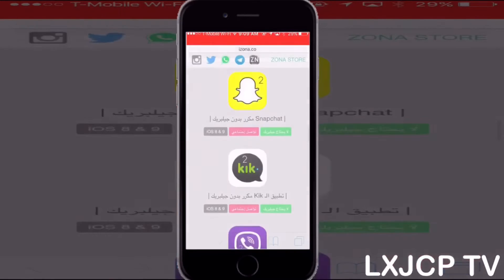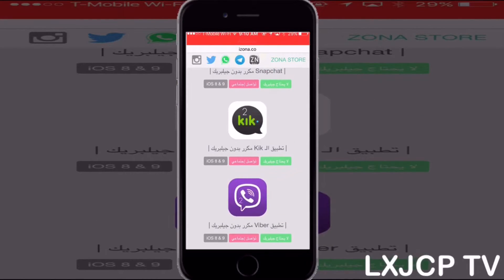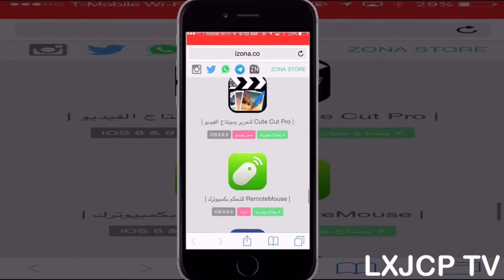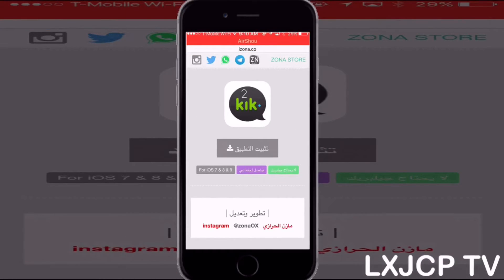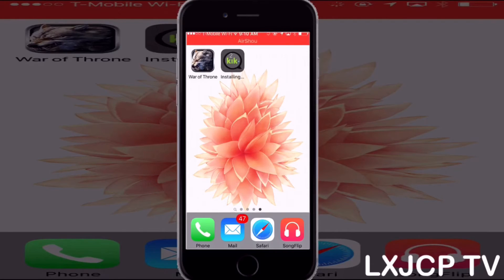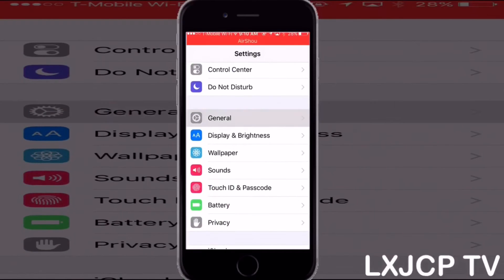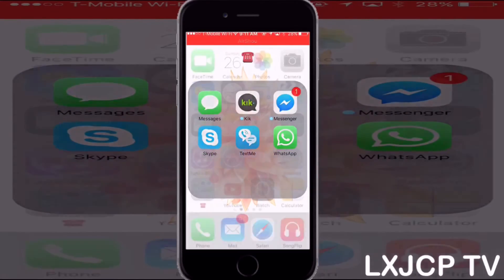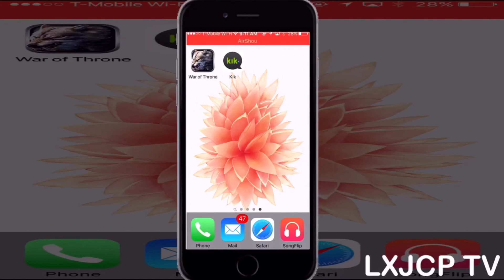How To Duplicate Apps(iPhone, iPad, And iPod Touch)(No Jailbreak/Computer)(iOS 9 - 9.3.2 / 9.3.3)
In this video, I will be showing you guys how to duplicate apps on your iOS device.

Get points for trying free apps, and get awesome rewards like Amazon, iTunes, Starbucks, Xbox and Google Play Store gift cards.